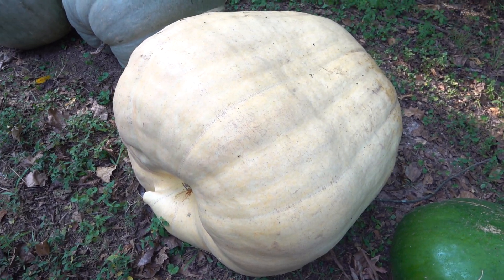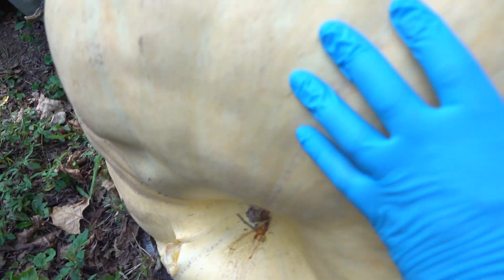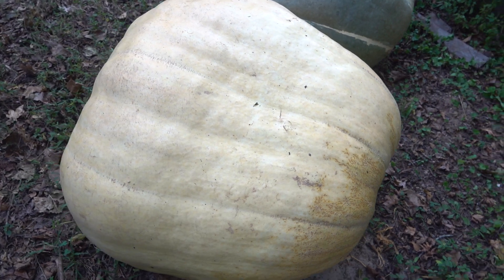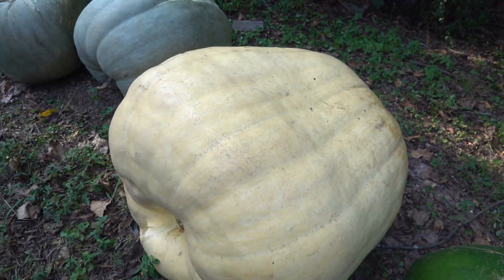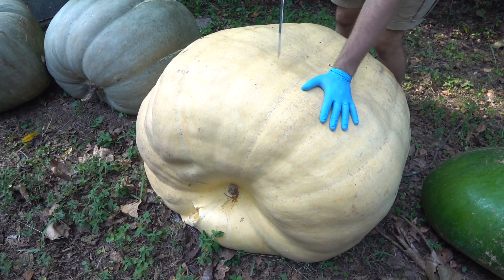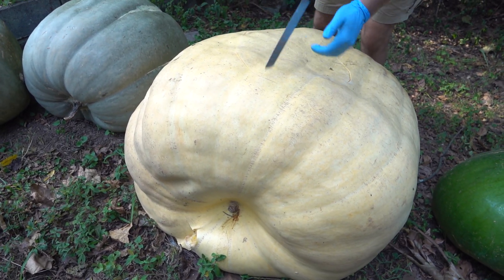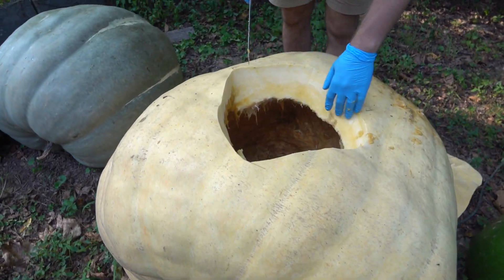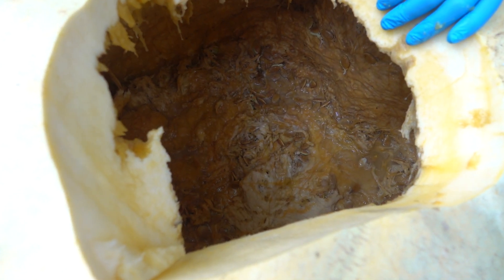Getting Seeds out of a 532 Pound Pumpkin